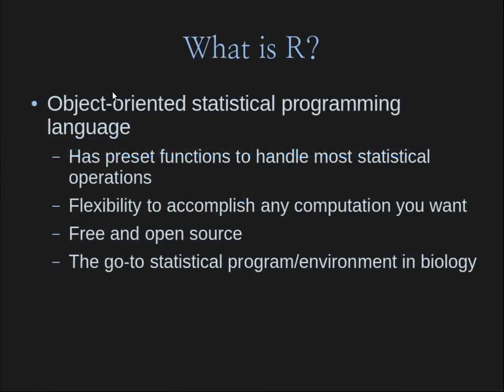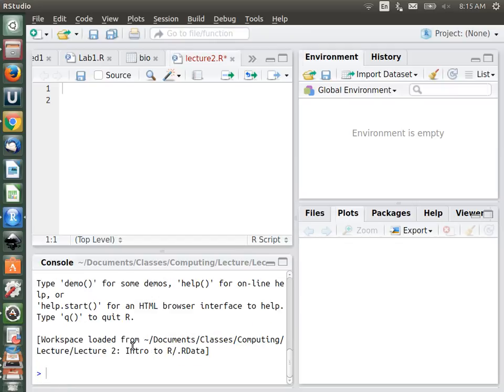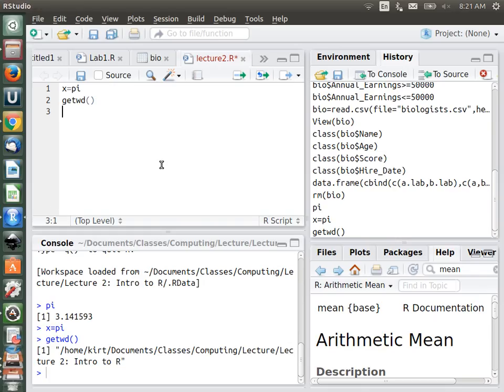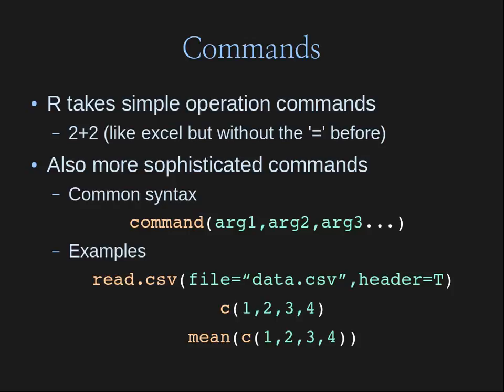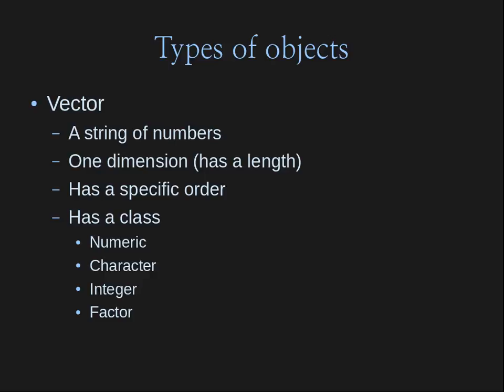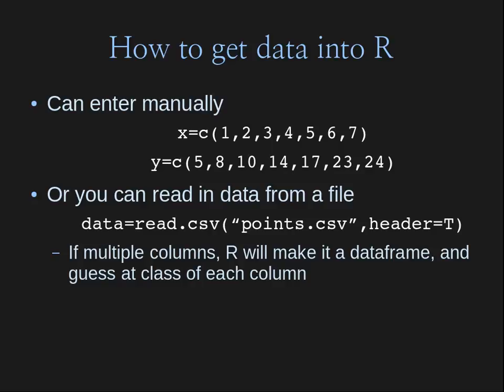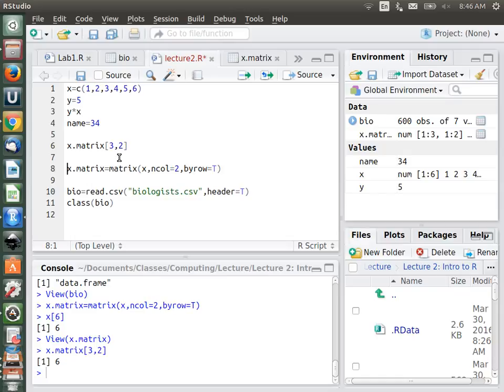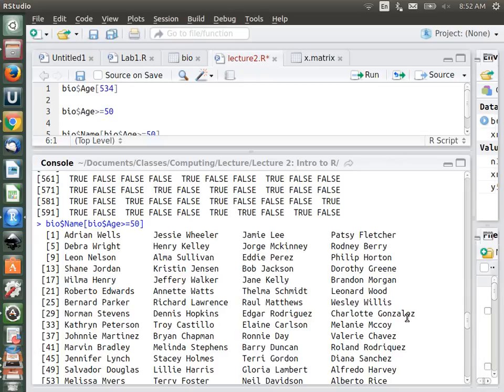Computing & Bioinformatics Lecture 2 3-30-16